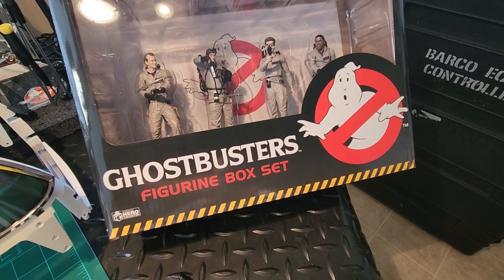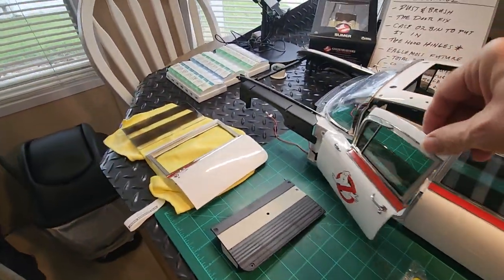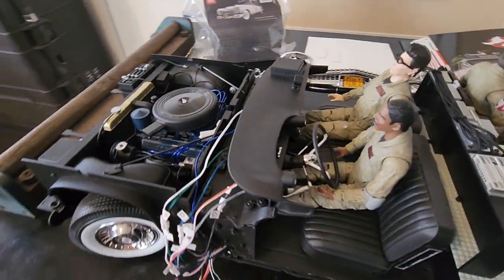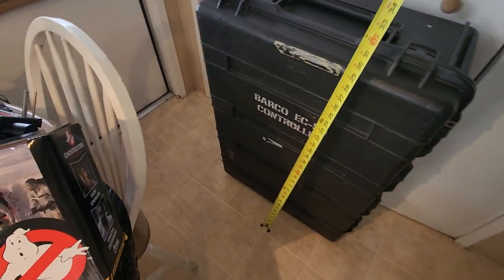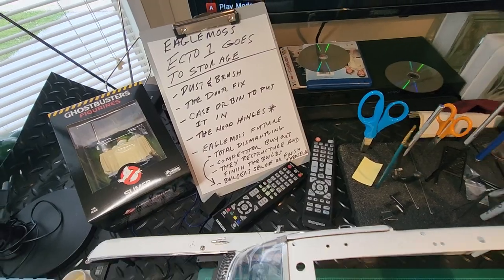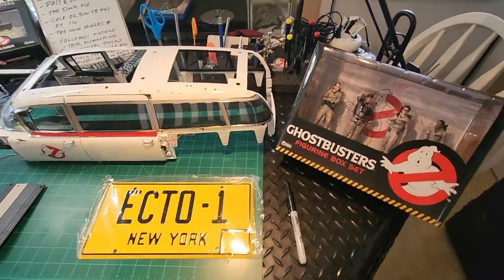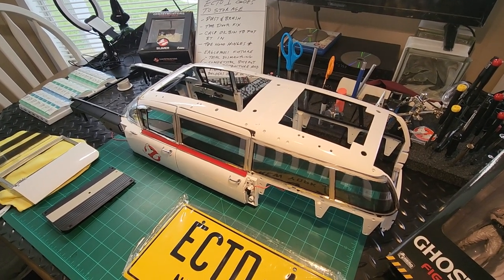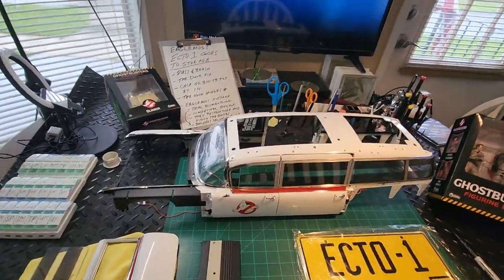Analog Dan temporarily shelves the Eaglemoss Ghostbusters Ecto one build.